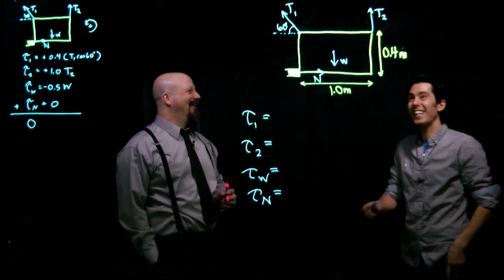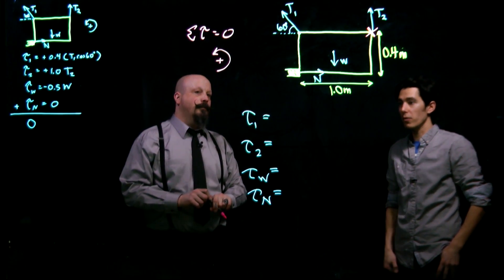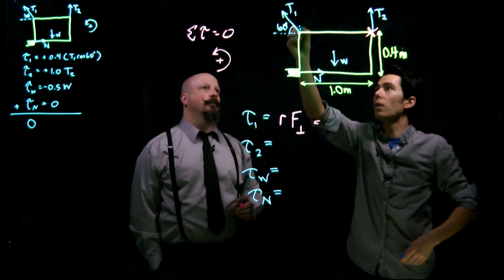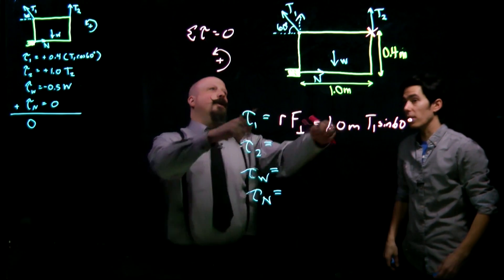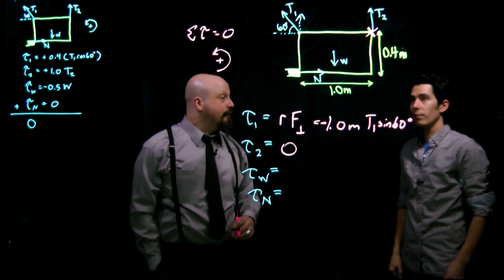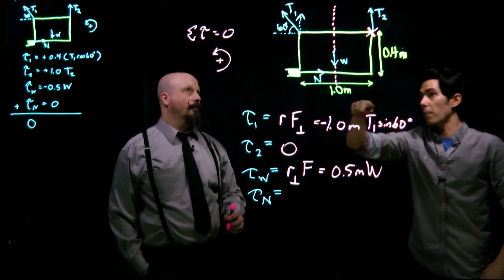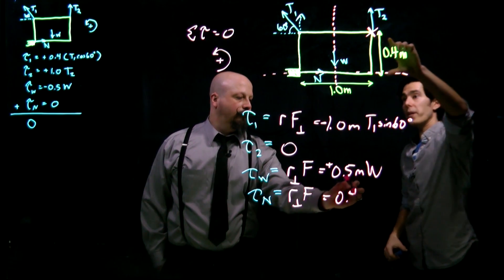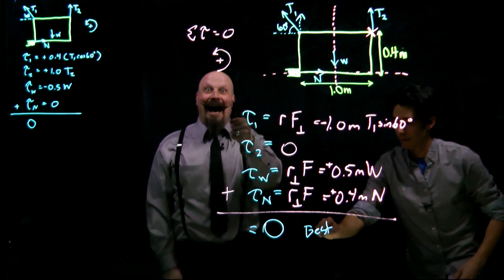Torque: Alternate Pivot Point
Dr. Massa and the great Orbax take the previous example and use a sum of torques at a different pivot point to solve.